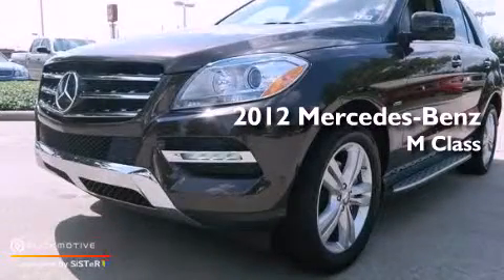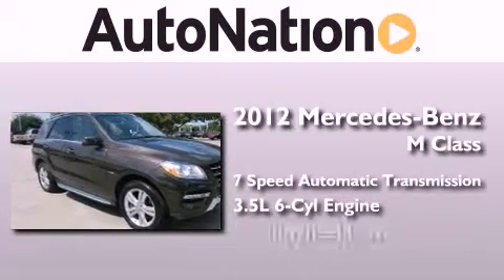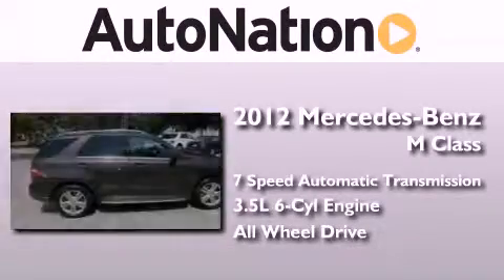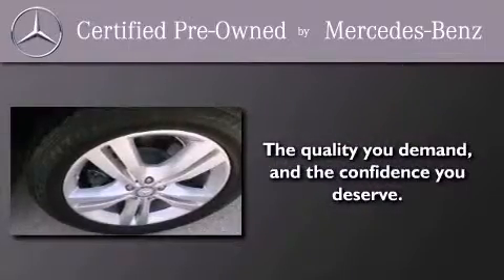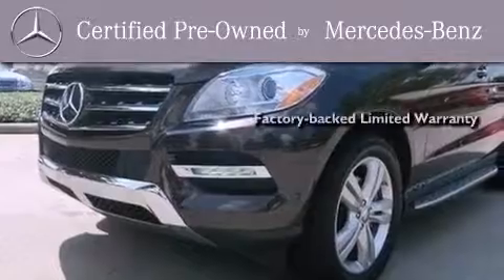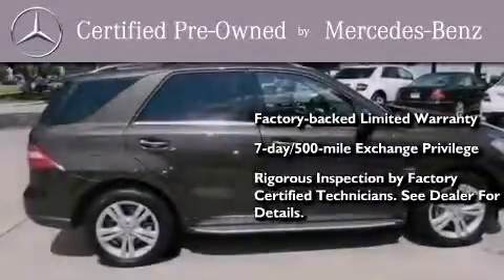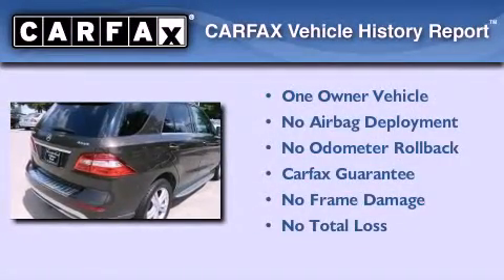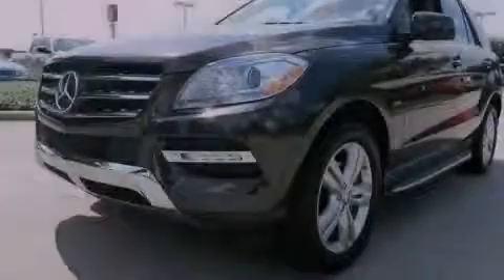Used 2012 Mercedes-Benz ML350 Houston TX 77090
Year : 2012
 Make : Mercedes-Benz
 Model : ML350
 Engine : Gas V6 3.5L/213
 Trans . : Automatic
 Exterior : Dakota Brown Metallic
 Miles : 14,503
 Interior : ALMOND